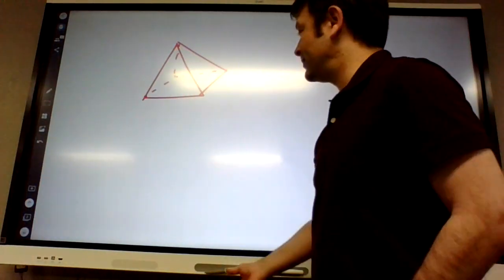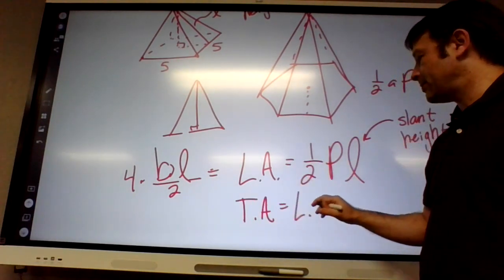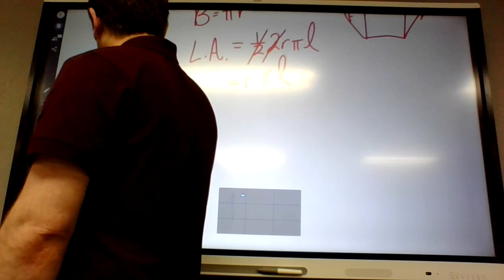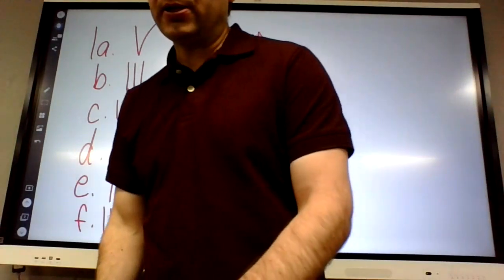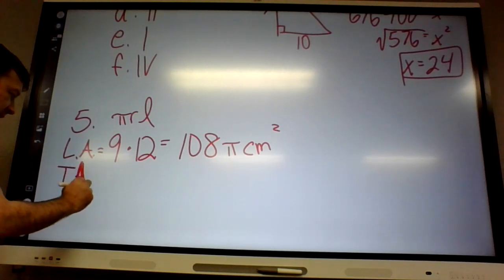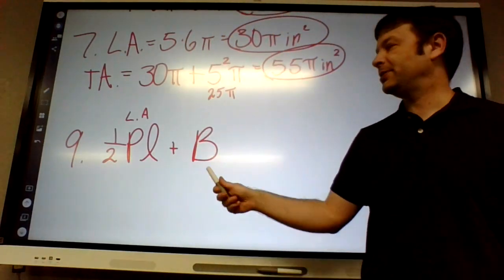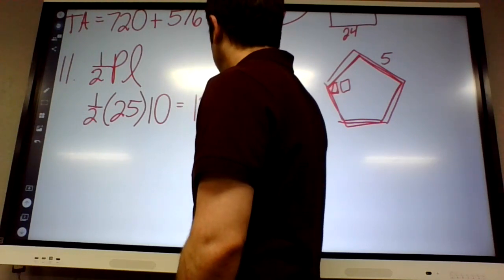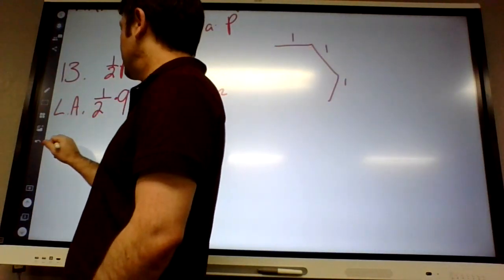Geometry pg 417